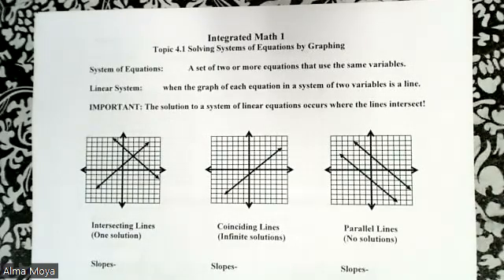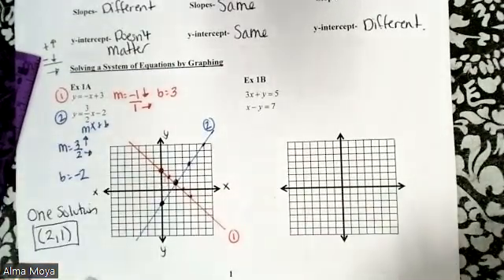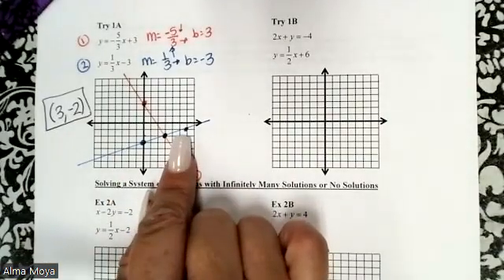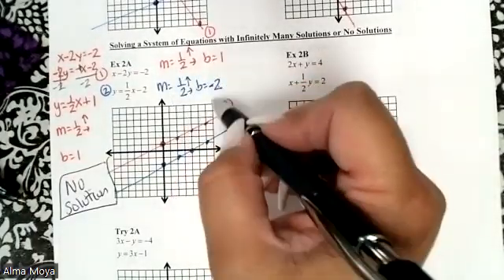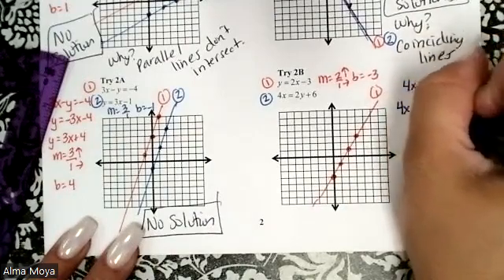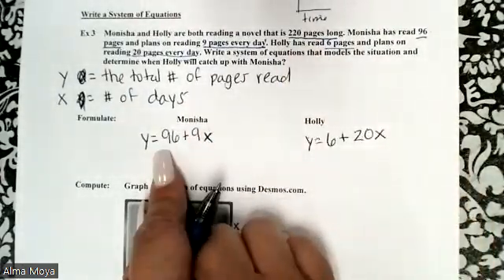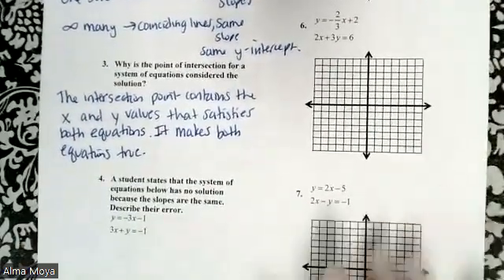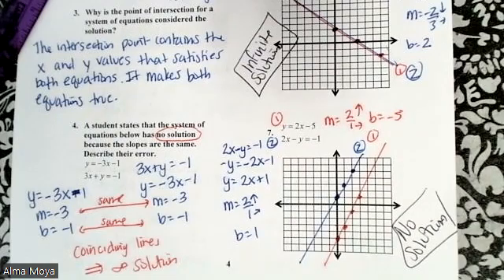Math 1: 4.1 Solving Systems of Equations by Graphing